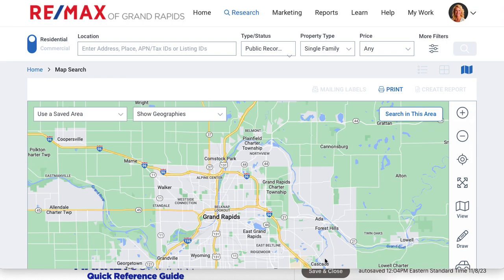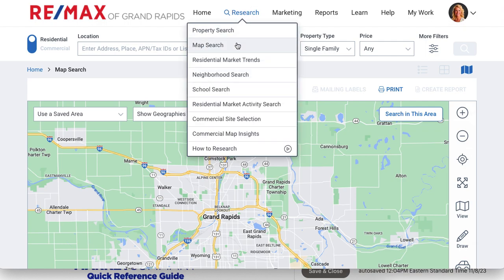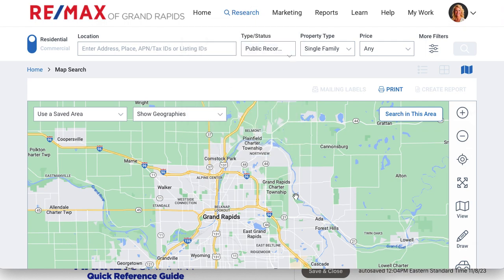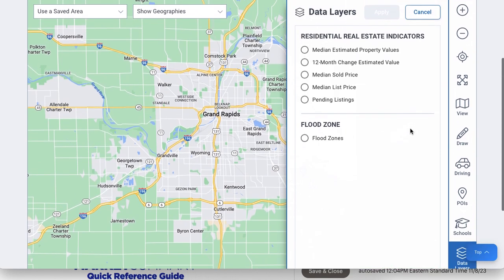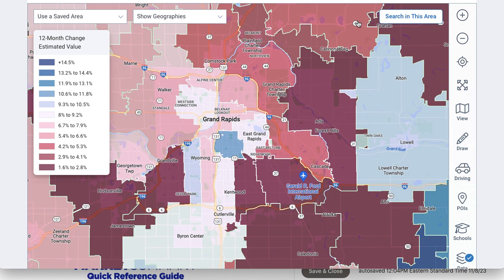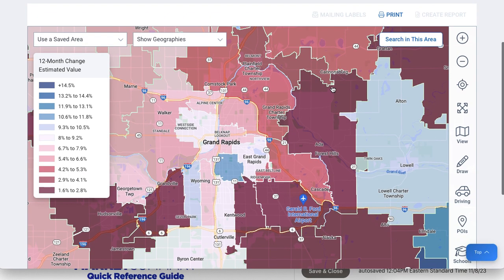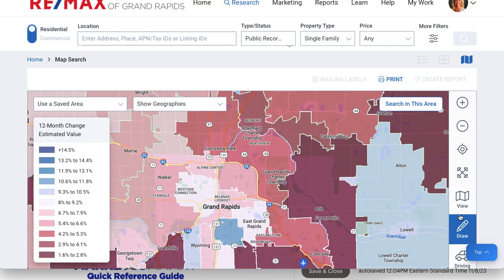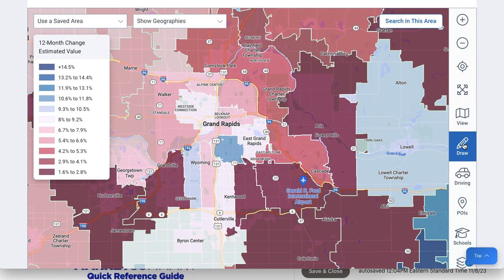How to Create Your Own Real Estate Heat Maps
Create incredible Heat Map visuals through RPR in just seconds. You will stand out from other real estate agents when you share them with your sphere or potential clients positioning yourself to earn more clients and referrals.